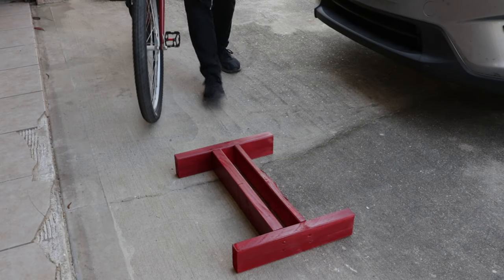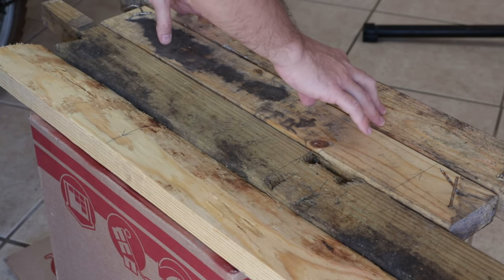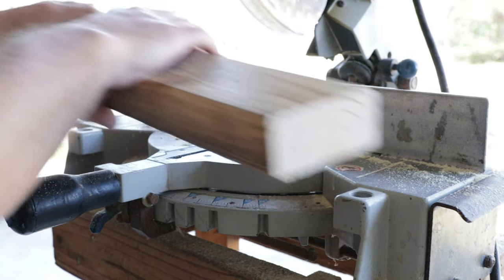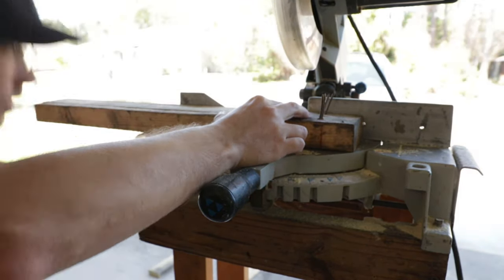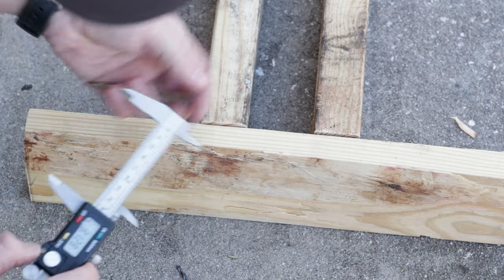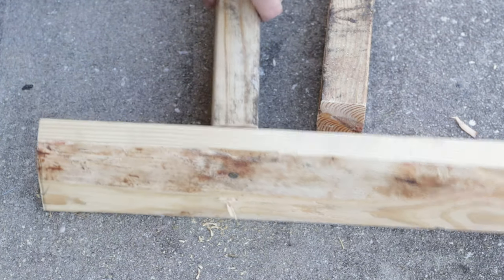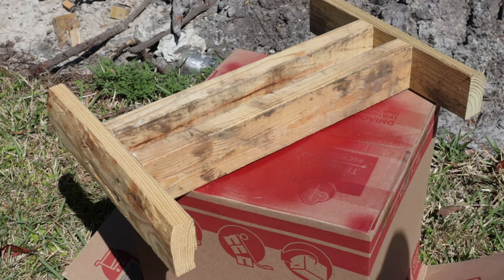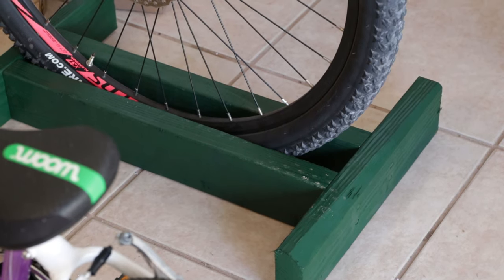Build a cheap but good bike stand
In this video I show you how I make my little 2x4 bike stands.